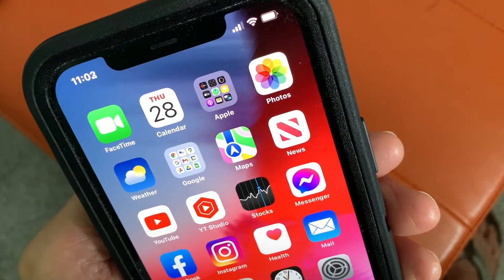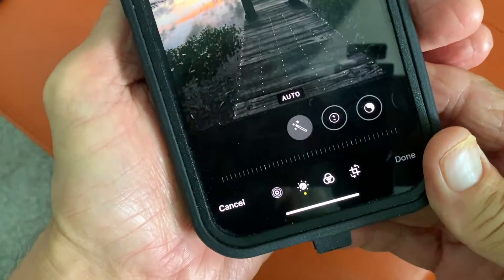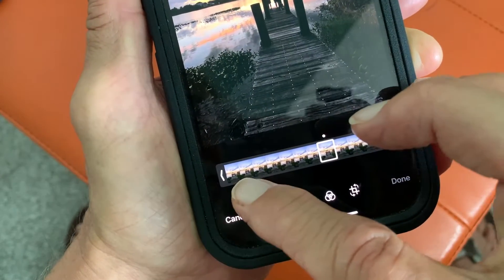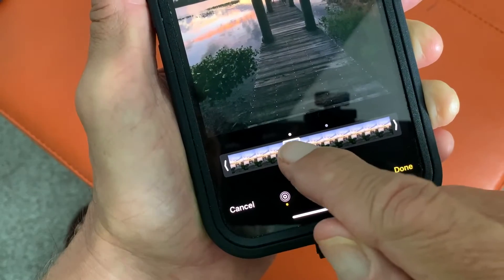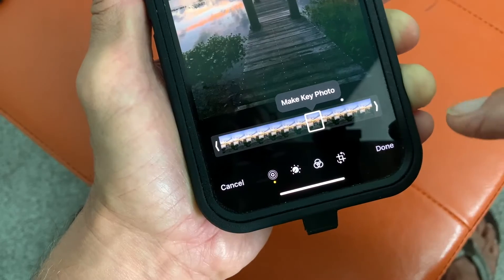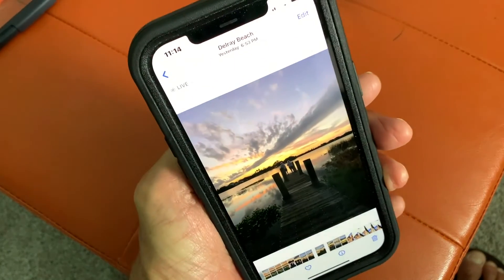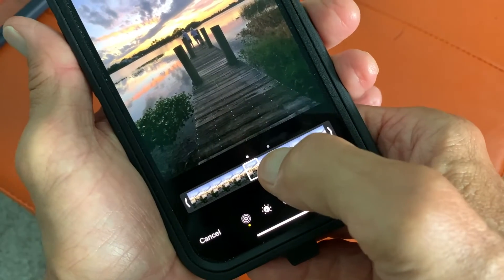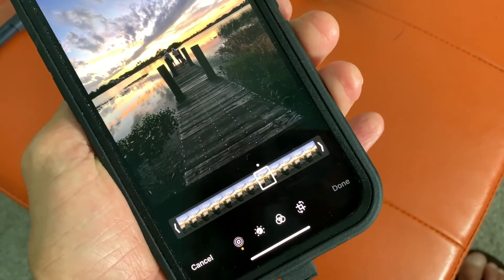How to use "Make Key Photo" in Live photo on iPhone iOS15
How to use the "Make Key Photo" in Live photo on iPhone iOS15